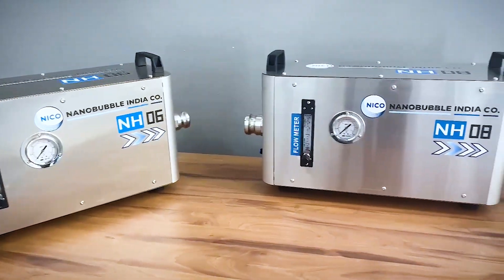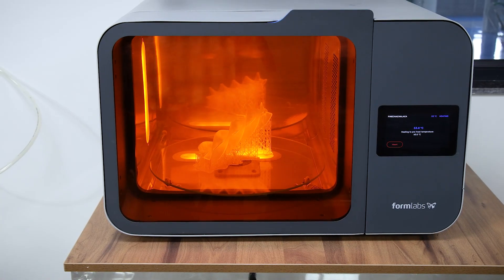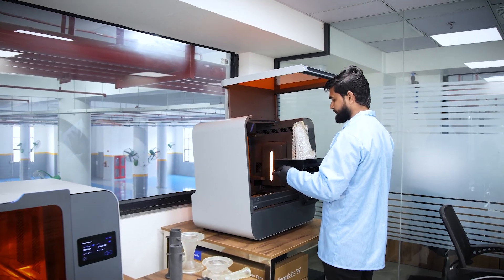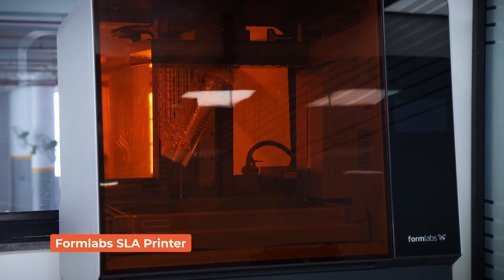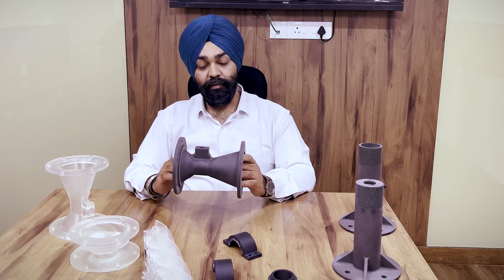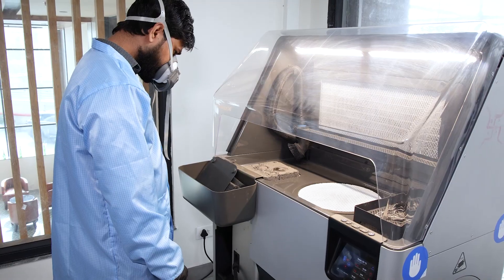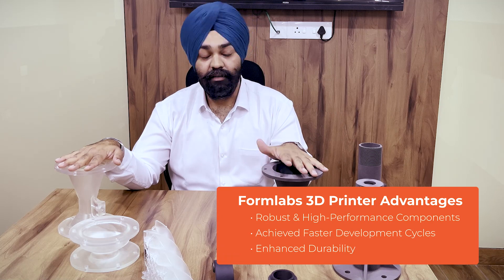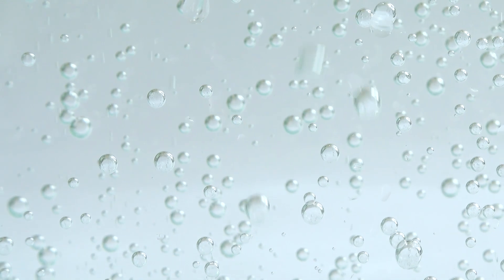How NICO Nanobubble and Phillips Additive Turned Vision into Reality with 3D Printing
What happens when visionary innovation meets cutting-edge technology? 💡

NICO Nanobubble India Co. set out to transform the world of water treatment with breakthrough nanobubble technology. But building those big ideas required more than imagination — it demanded precision, speed, and fearless prototyping.

That’s where Phillips Additive and Formlabs came in.

This inspiring success story showcases how NICO leveraged high-performance 3Dprinting solutions from Phillips to bring complex designs to life, test them rapidly, and push innovation beyond conventional limits.

We didn’t just supply tools — we became partners in transformation. Together, we redefined clean-tech manufacturing and proved that with the right support, no vision is too bold.

👉 Watch the full story to see how next-gen solutions reached the market faster than ever!